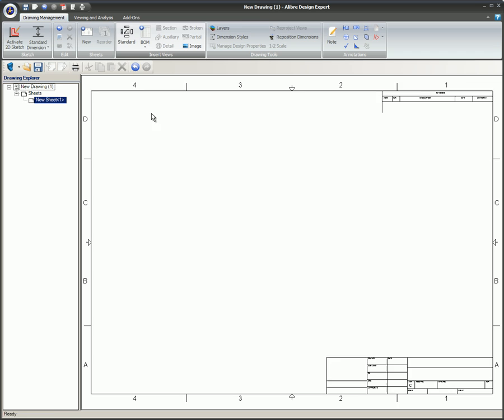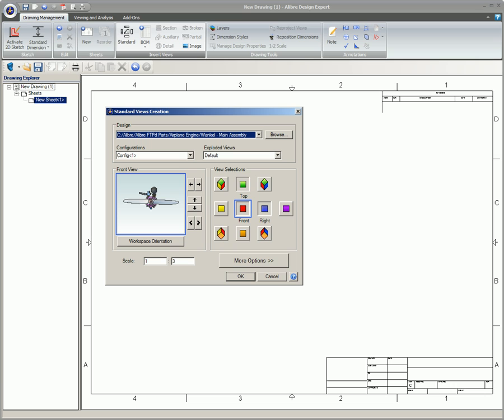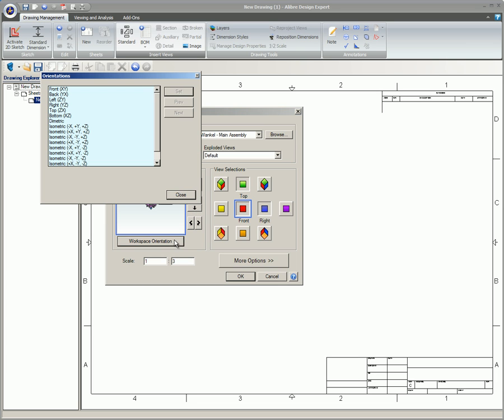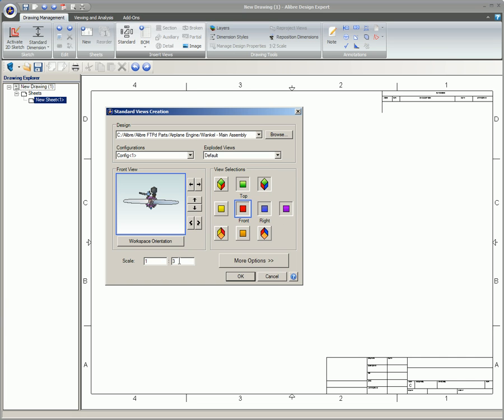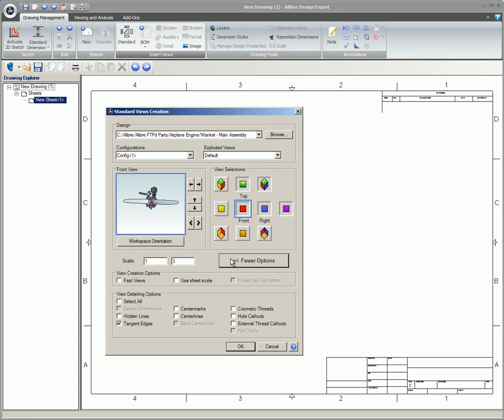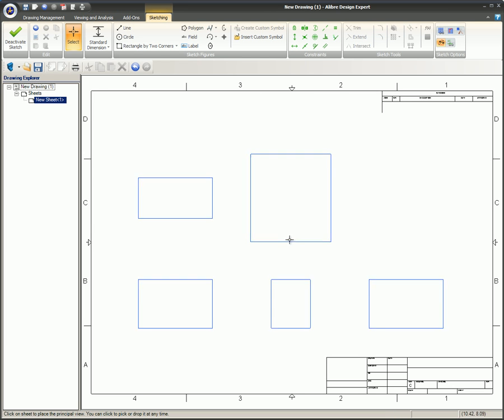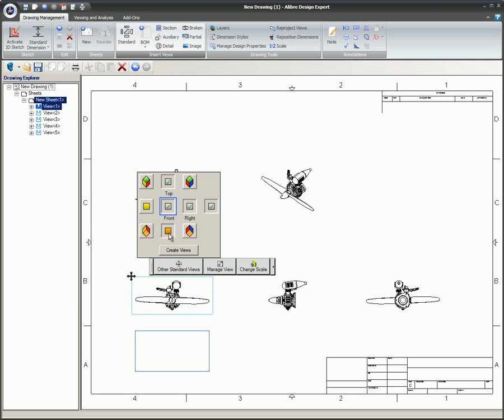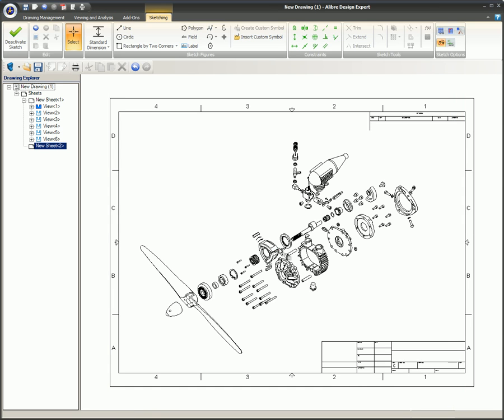Standard View Creation Dialog Box in Alibre Design (Legacy Interface)